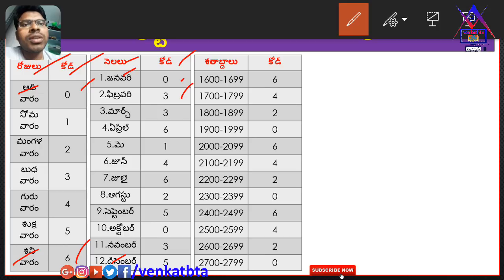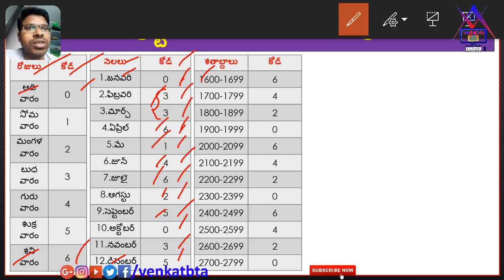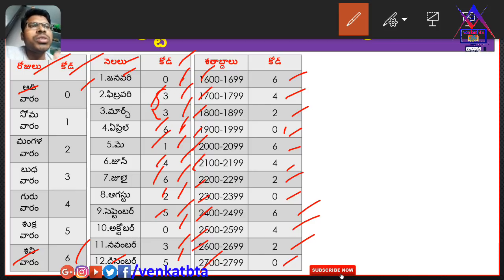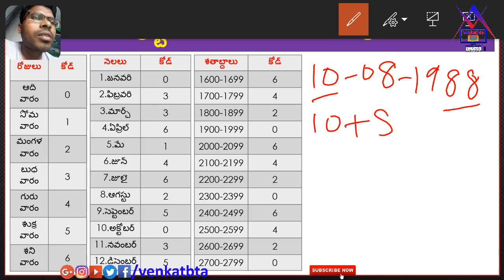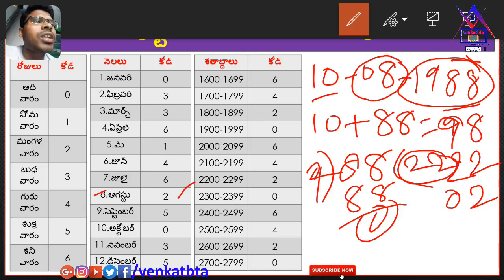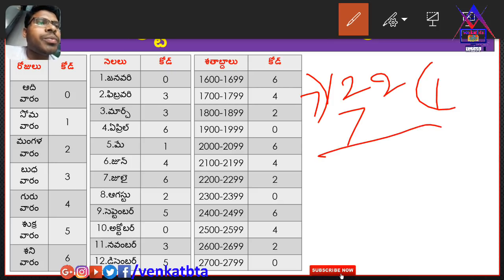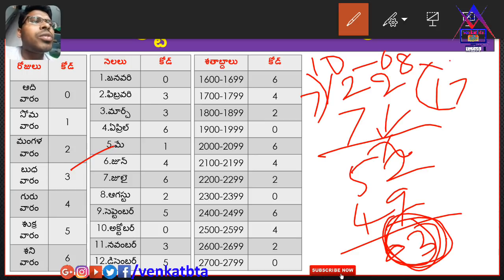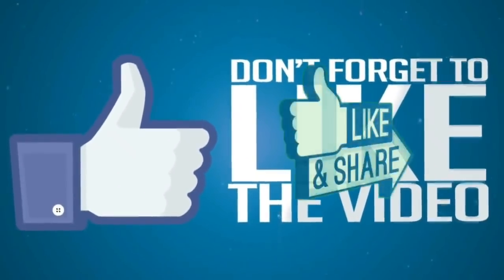అన్ని పోటీ పరీక్షలలో వచ్చే క్యాలెండర్ సమస్యలు సులువుగా చేయండిలా|Calendar Problems|week of the date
》》మీరు పుట్టిన తేది ఏ వారం అవుతుంది.
》》Calendar Problems for PanchayatiSecretary/VRO/Groups/SI/Constable & other Competative exams.